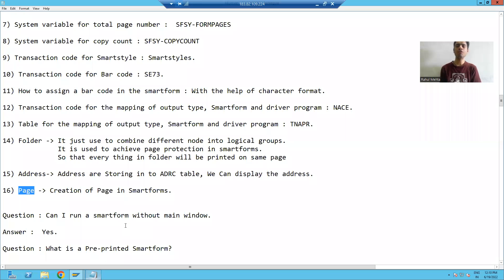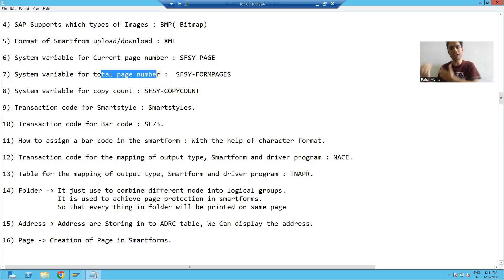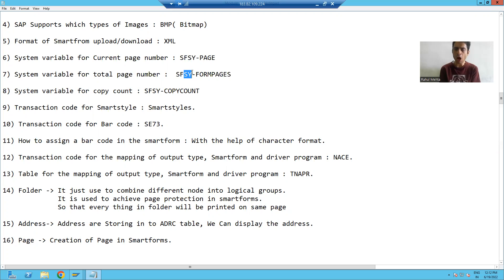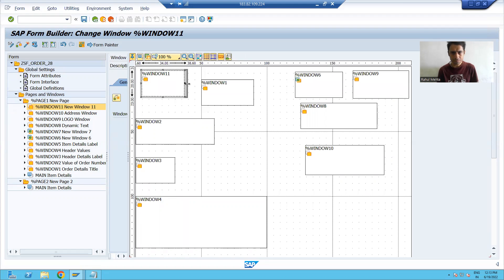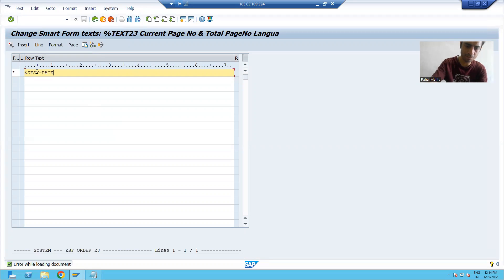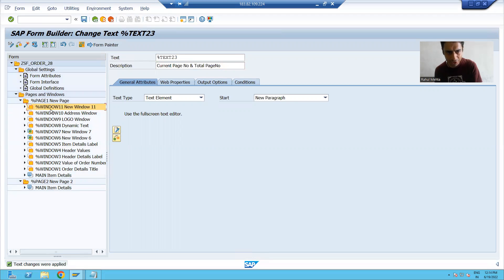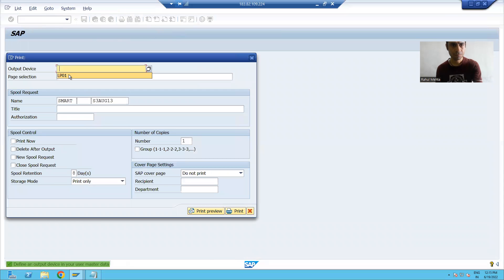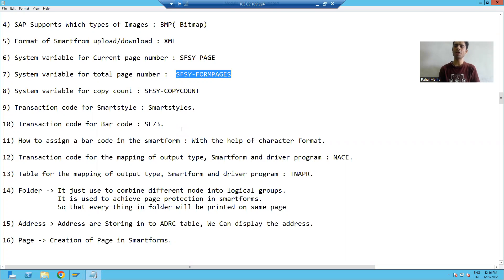38 - Smartforms - Current Page and Total Page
1) System Variables to display the Current Page Number and Total Page Number.